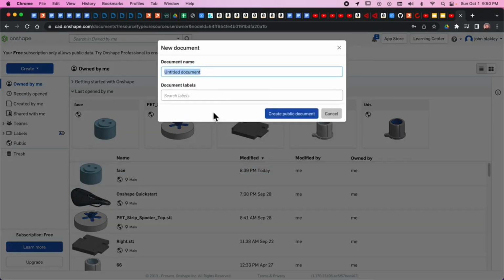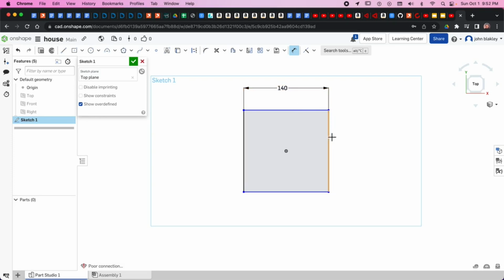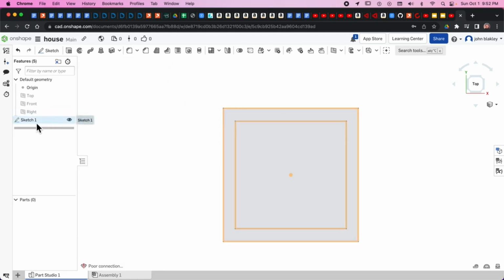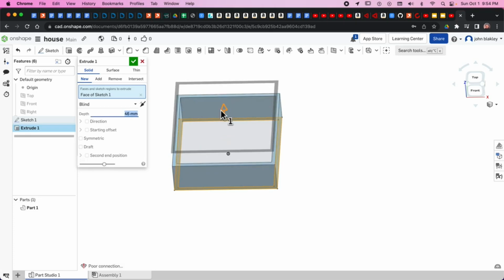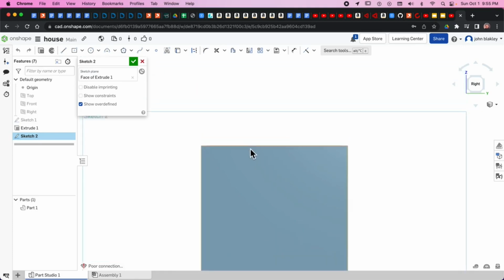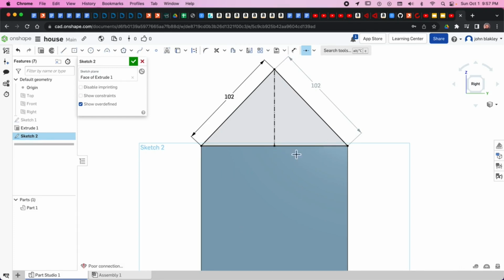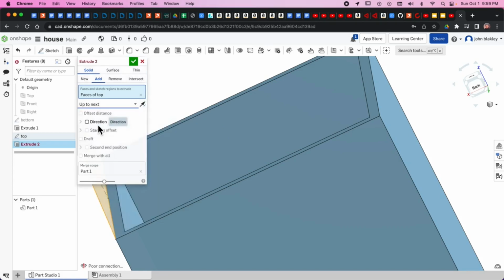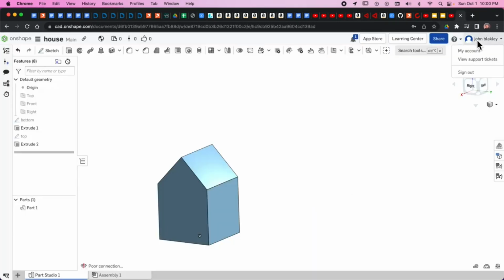house on onshape